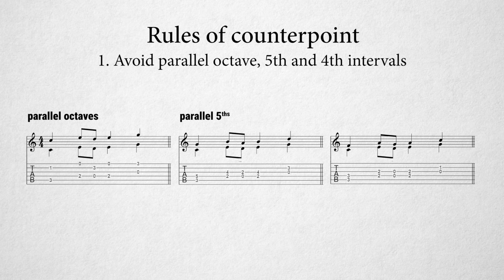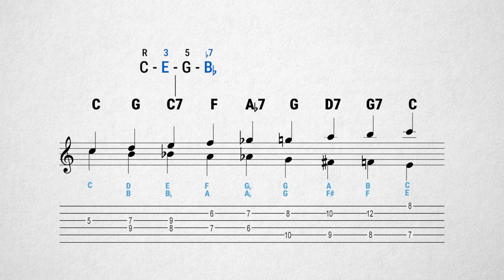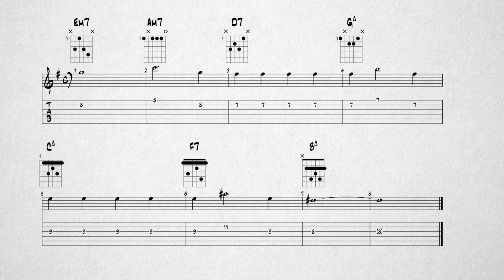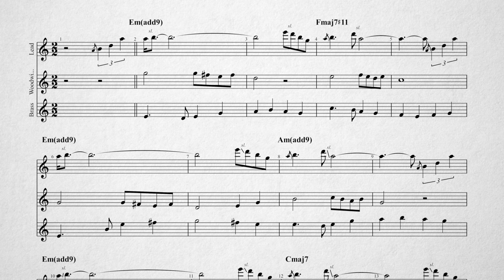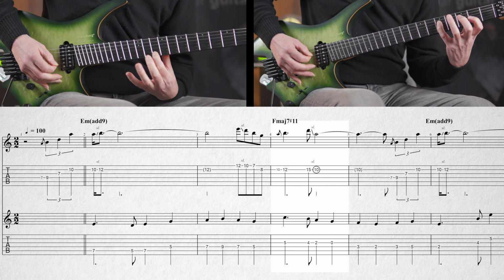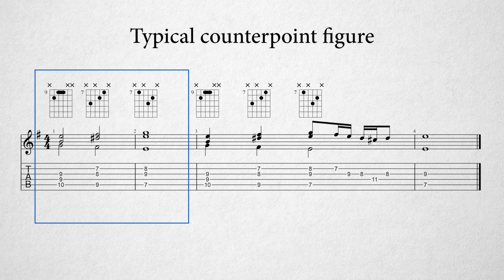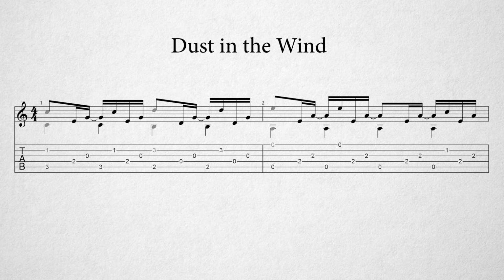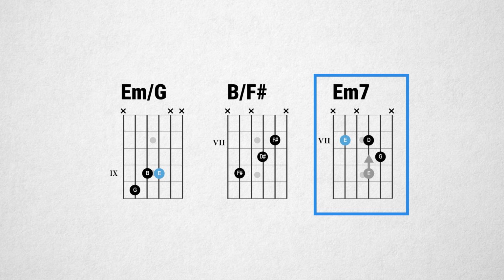How Does Classical Counterpoint Enhance Modern Music?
Want to take your guitar playing and songwriting to the next level? In this advanced guitar tutorial, we dive deep into counterpoint and how it can enhance modern music. Whether you're an experienced guitarist, a serious musician, or a songwriter looking to expand your knowledge of advanced music theory, this lesson will provide practical insights to elevate your compositions.
Learn how to apply counterpoint techniques directly to your guitar playing, creating richer harmonies, independent melodic lines, and more sophisticated musical textures. We'll break down key concepts like contrapuntal motion, voice leading, and how classical counterpoint integrates seamlessly with modern genres like rock, jazz, and progressive music.

In this tutorial, you’ll discover:
What counterpoint is and why it matters for advanced guitarists
How to incorporate counterpoint techniques into your guitar solos and riffs
Practical exercises to strengthen your understanding of polyphony
Examples of counterpoint in modern guitar music

If you're passionate about improving your guitar skills and want to master the advanced music theory that shapes professional compositions, this video is for you.

*Chapters:*
0:00 Introduction
1:31 What is counterpoint
4:32 Counterpoint in the major scale
7:05 XVive G1 Butterfly Guitar stand
8:12 Cantus Firmus
9:18 All the Things You Are in counterpoint
11:35 For The Love God – Steve Vai – in counterpoint
13:49 Harmonic counterpoint
15:04 Autumn Leaves in counterpoint
17:52 Conclusion